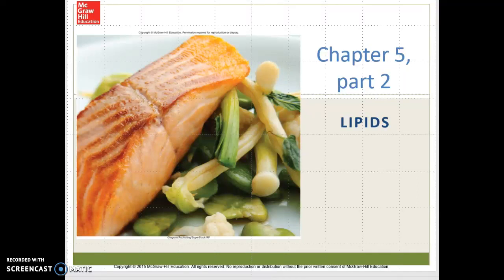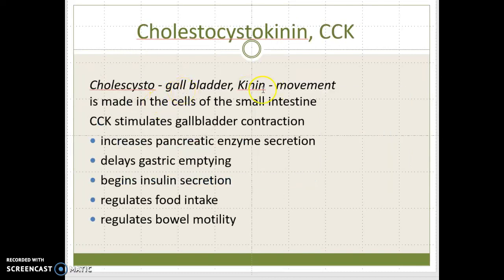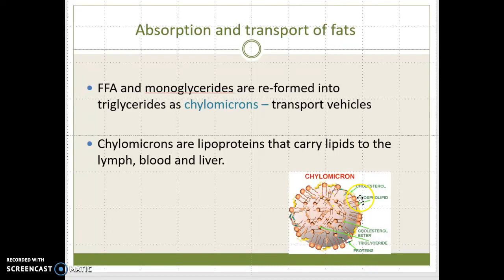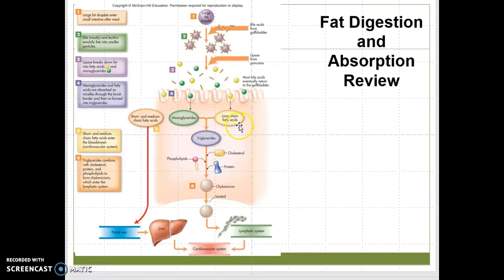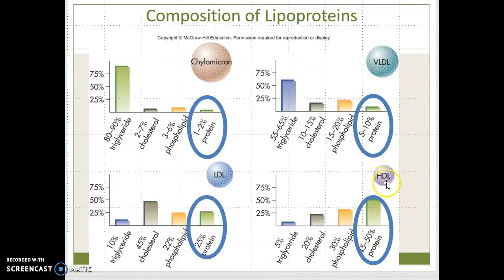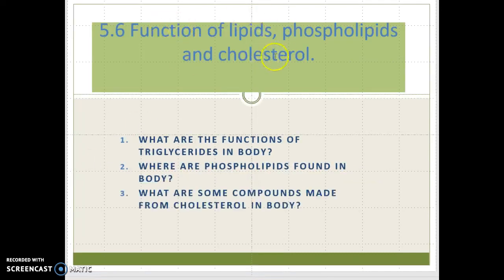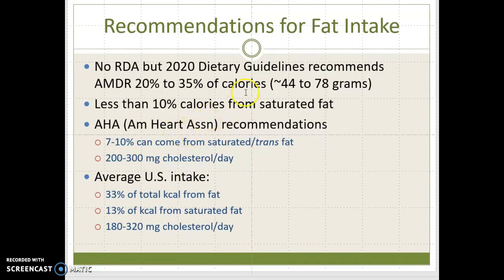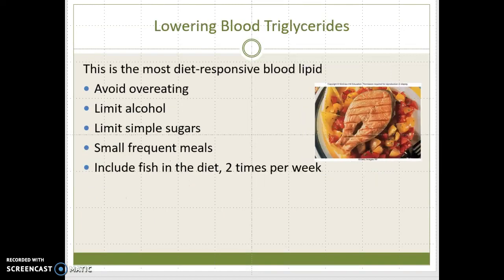Chap 5B, KNH 102